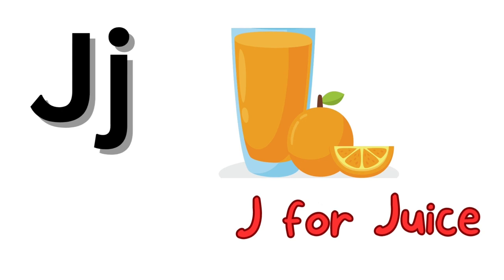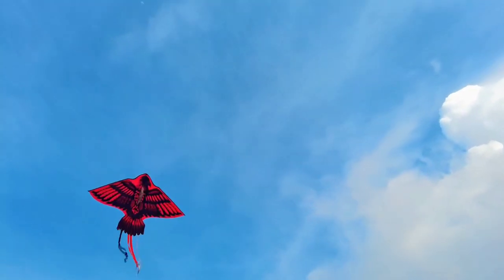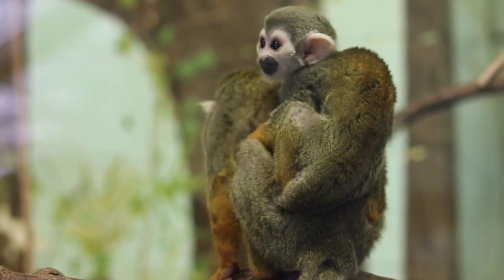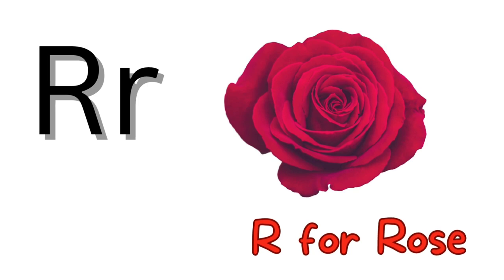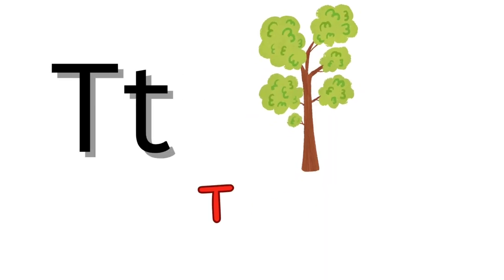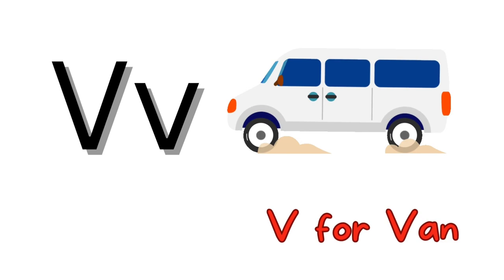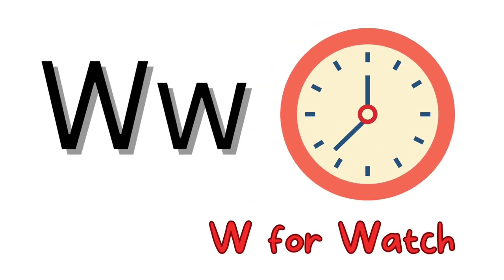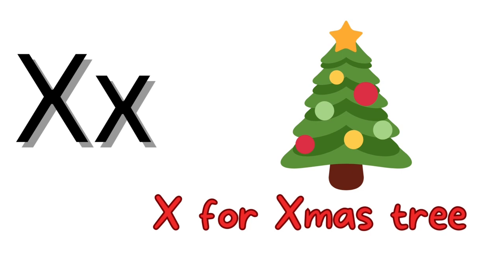Learn abc with live example || Abcd || Abcd in English || ABC ABCDEFG || A to Z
ABC l for Children - Learn Alphabet with for Toddlers & Kids
ABC for children and toddlers. Here is an educational video to learn the alphabet with live examples for kids, toddlers, and kindergarten.

This video contains:
00:00 Introduction
00:02 A for Apple
00:10 B for Ball
00:18 C for Car
00:26 D for Dog
00:34 E for Elephant
00:42 F for Fish
00:50 G for Grass
00:57 H for Helicopter
01:05 I for Insect
01:13 J for Juice
01:21 K for Kite
01:29 L for Lion
01:37 M for Monkey
01:45 N for Nest
01:53  O for Orange
02:01 P for Penguin
02:09 Q for Queen
02:17 R for Rose
02:25 S for Sun
02:33 T for Tree
02:41 U for Umbrella
02:49 V for Van
02:57 W for Watch
03:05 X for Xmas Tree
03:13 Y for Yacht
03:21 Z for Zebra

Kids, Toddlers, Nursary, School, capital ABC, ABCD, ABCD upto Z, play group, how to, beautiful handwriting, magic colour, colours, magic, creative, creativity

Learn ABCD EFGHI JKLMNOP QRSTUV WXYZ with song.
Creativity, Creative things with the magic colours